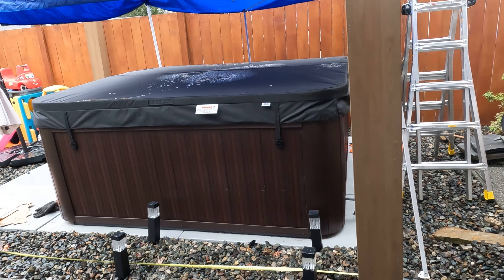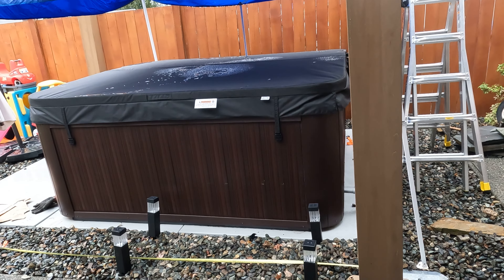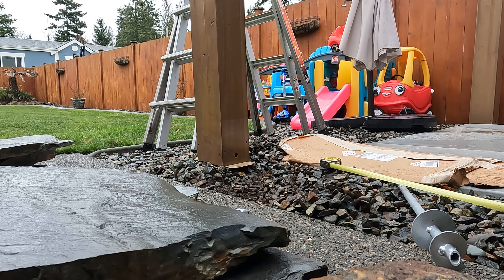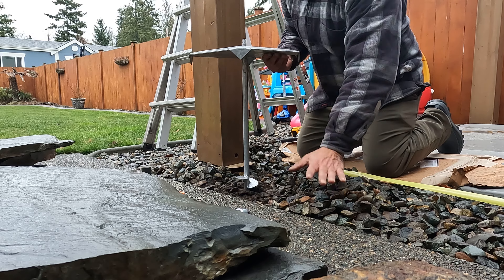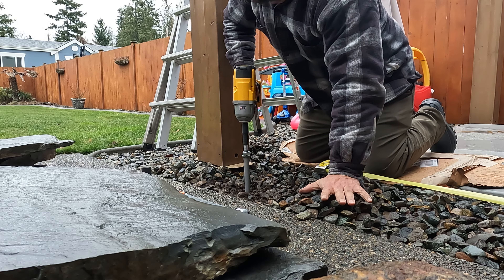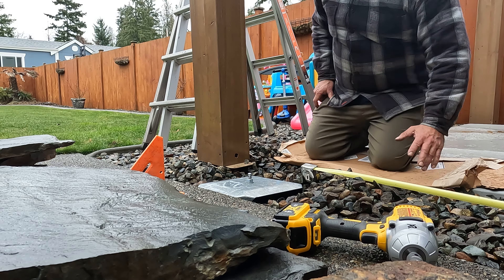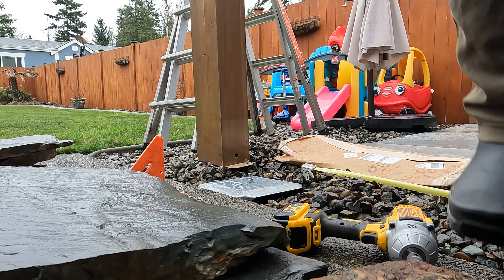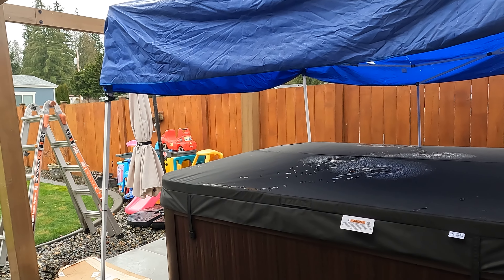Anchoring a Yardistry Gazebo on gravel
There are many videos to assist you putting together your Costco Gazebo , but I could not find any that were anchored without a slab or pavers. Here is one way to anchor to the ground.